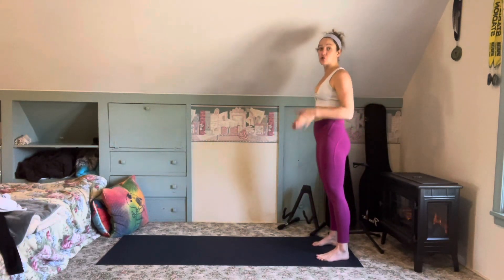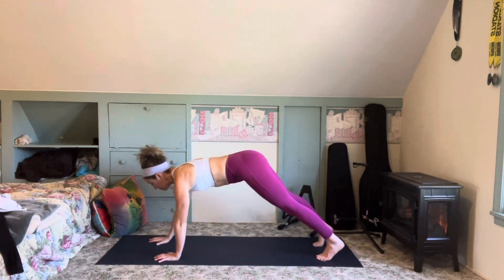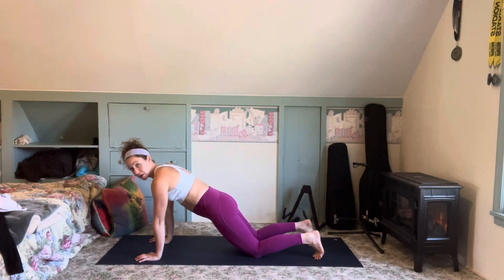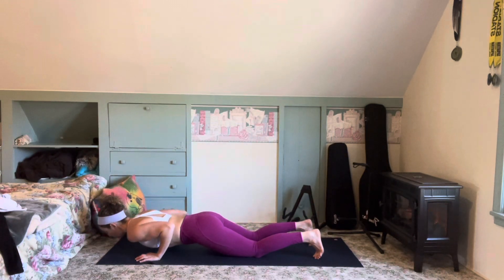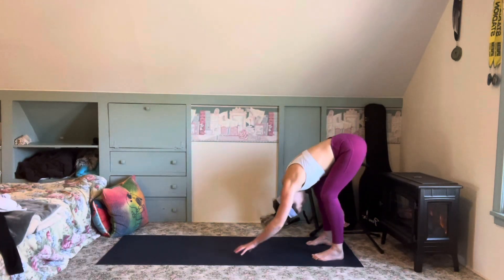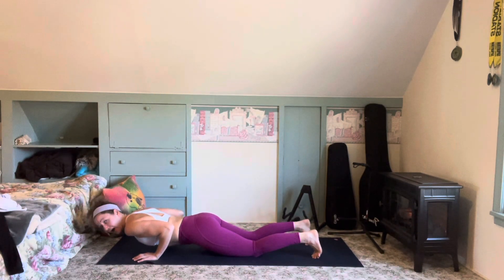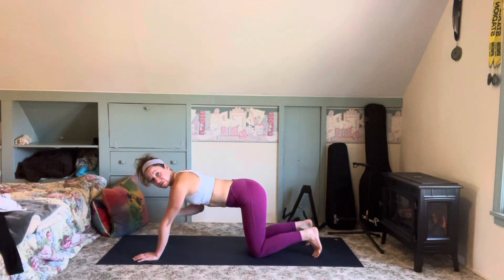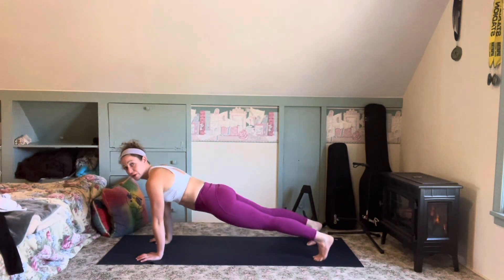Inchworms to 4-2-1 Kneeling Push Ups